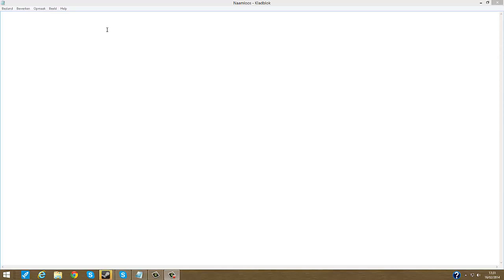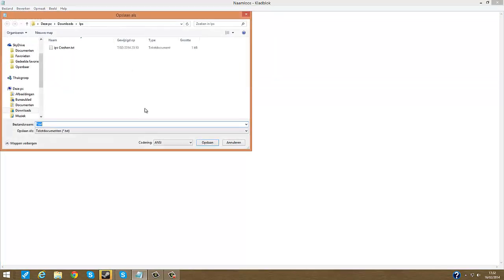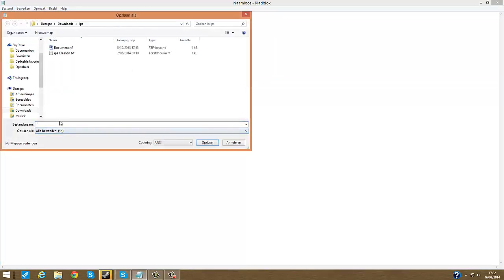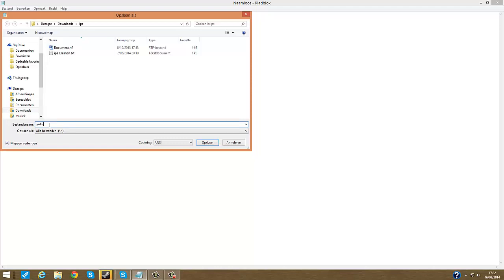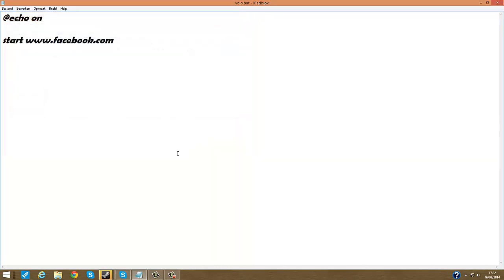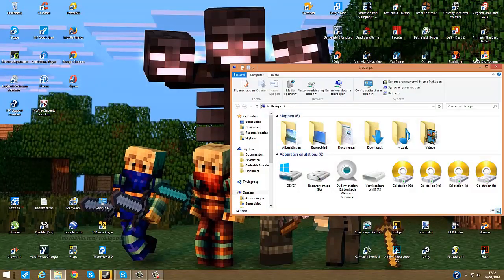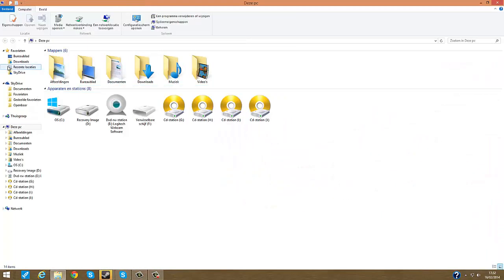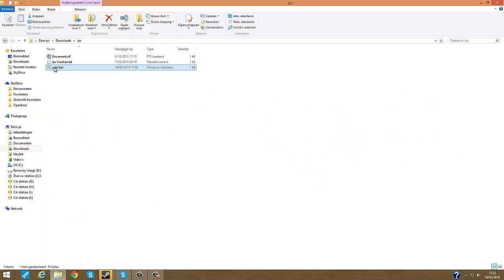How To Open Any Website With Notepad